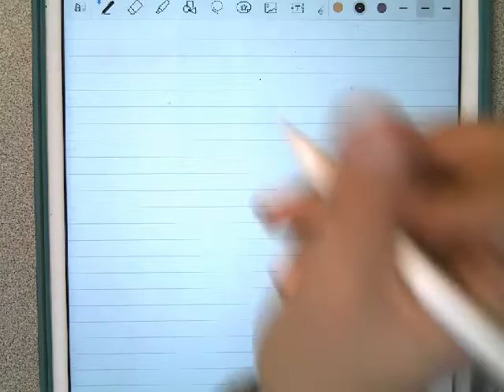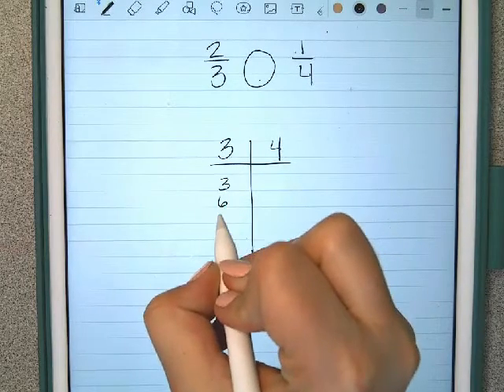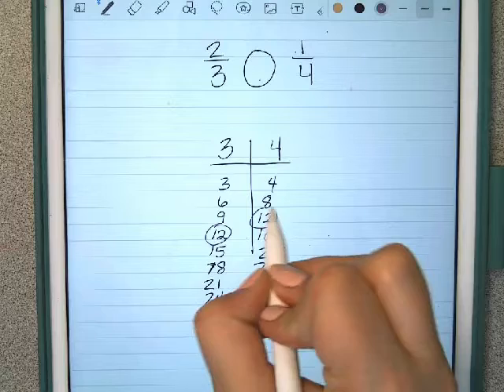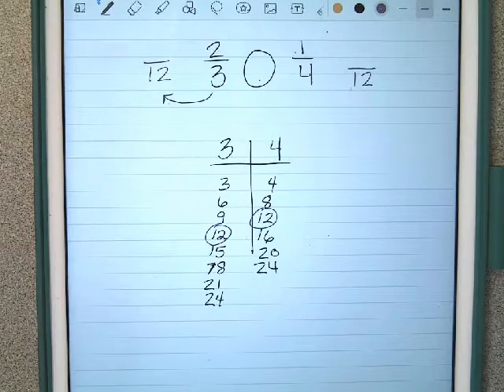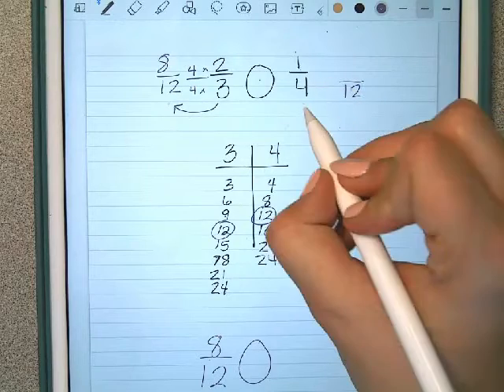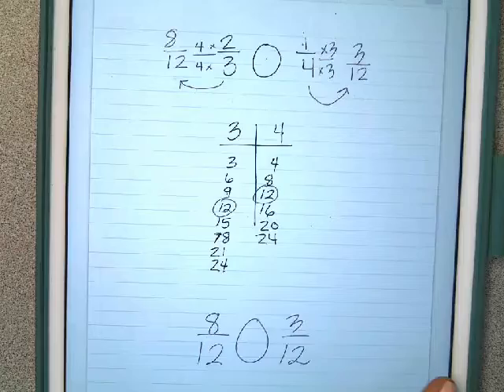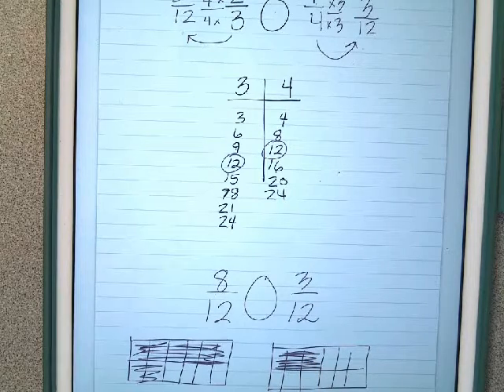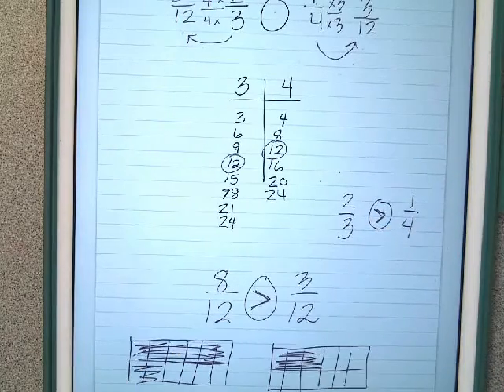Least Common Denominator